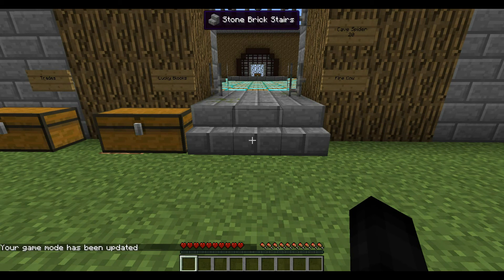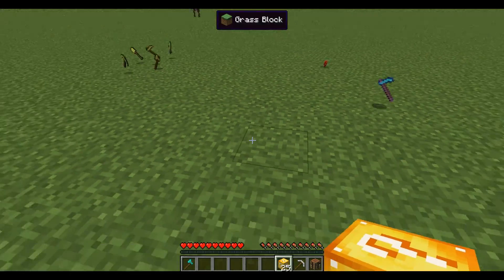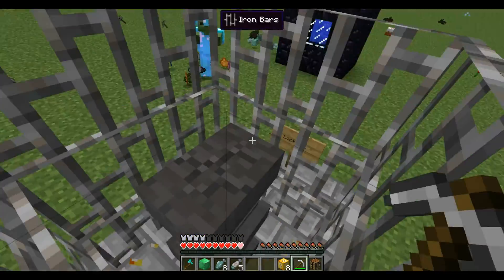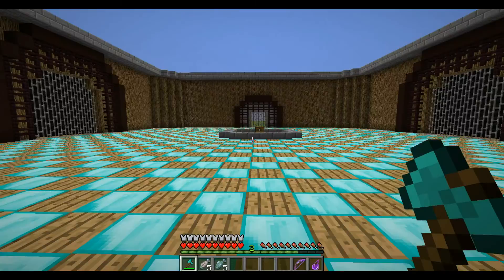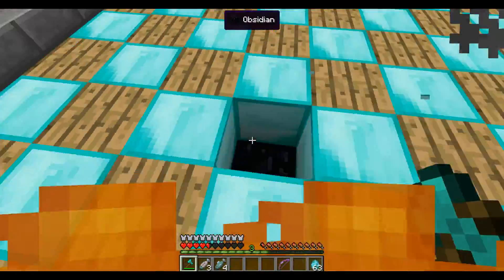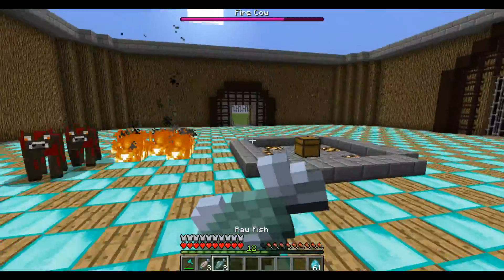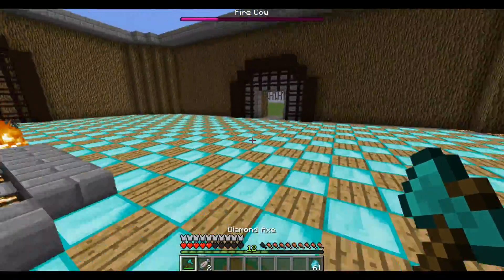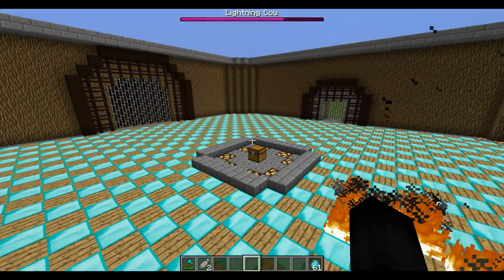Minecraft - FIRE COW - LUCKY BLOCK CHALLENGES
Using the Lucky Blocks Mod I must attempt to take on waves of the mobs and see how long I can last using only what is found in the Lucky Blocks. I am also given a Iron Pickaxe and a Crafting Table.

Battle Rules:

1. Open Lucky Blocks
2. Fight Mobs with items that you get
3. Survive as long as you can

- My Minecraft Bukkit Server 1.8.8  IP: 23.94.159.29